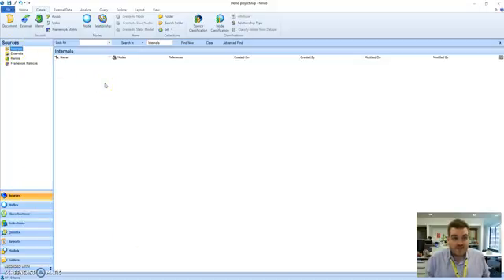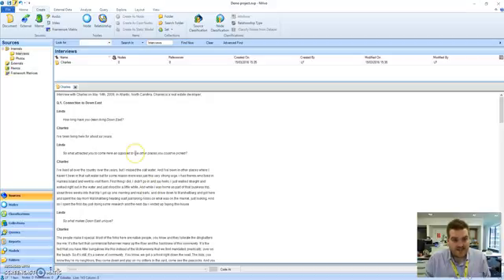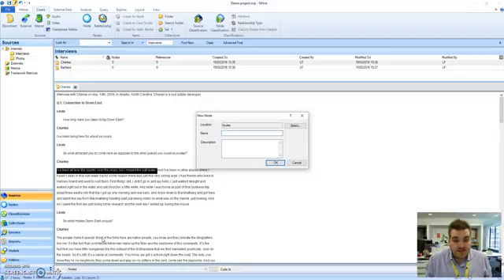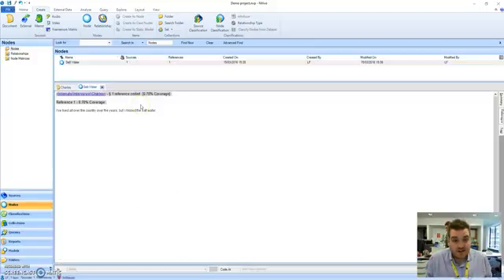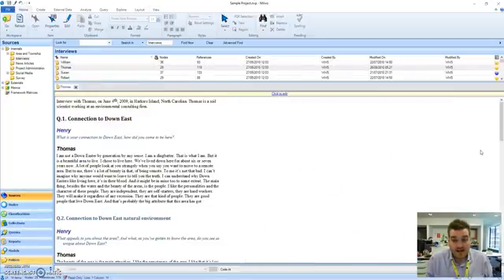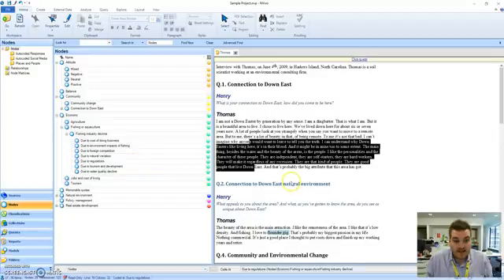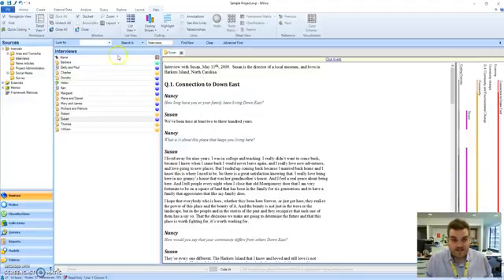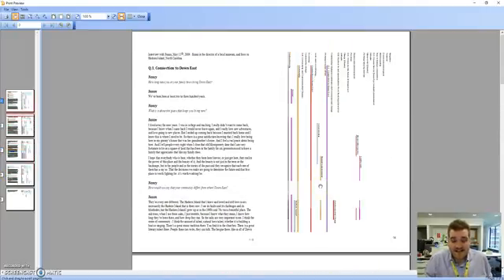NVivo 3: Adding data, adding themes (coding) & printing transcripts